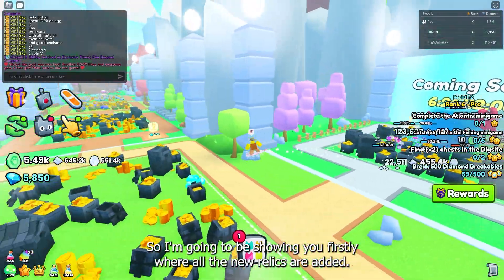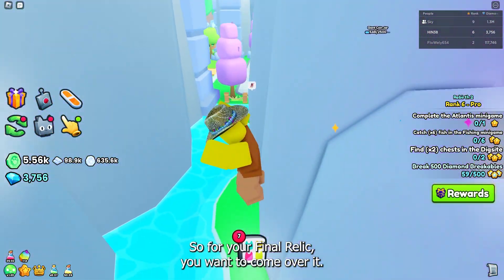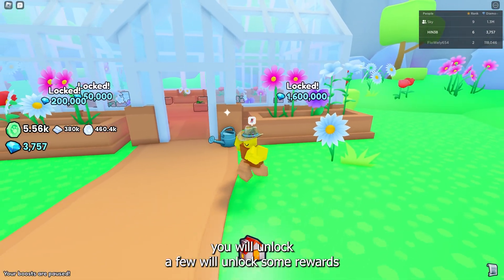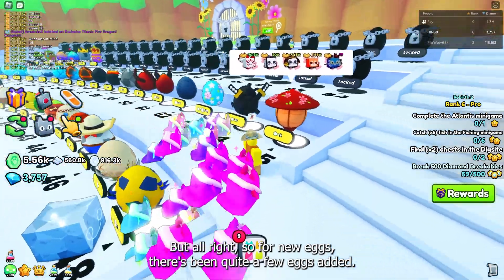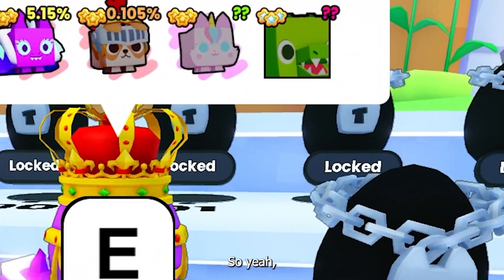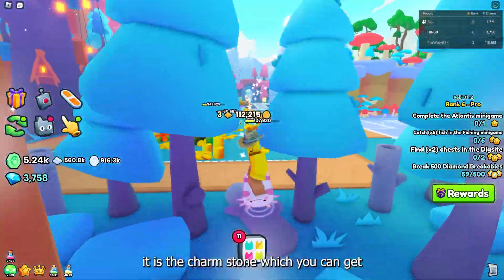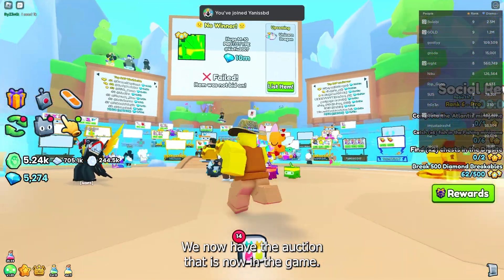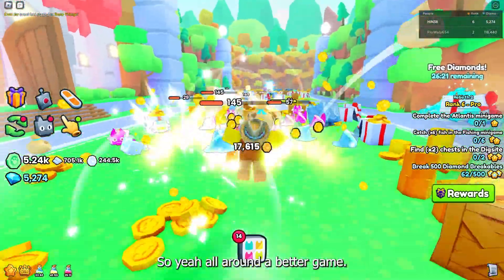DO NOW!🤯HOW TO HOW TO UNLOCK EVERYTHING FAST PET SIMULATOR 99 UPDATE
~Credit to PokeDaily for the tags XD